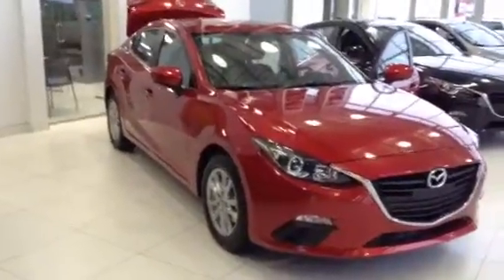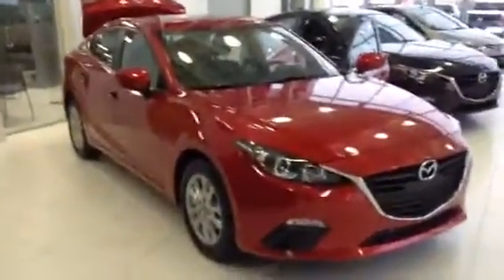Edmonton Mazda Dealer| L.A. Mazda 2016 mazda 3GS